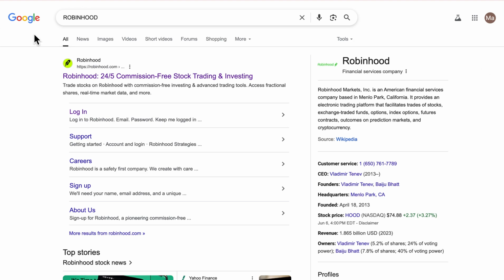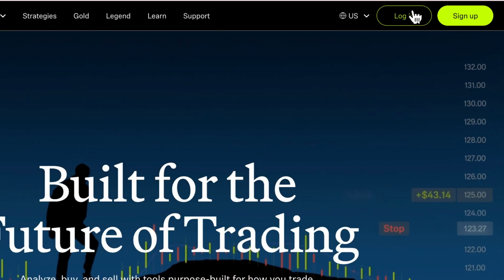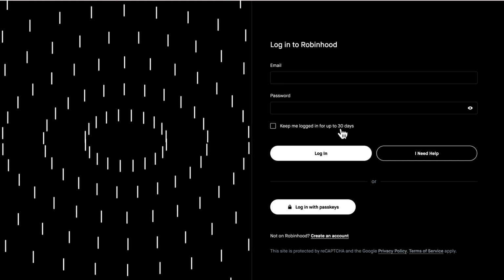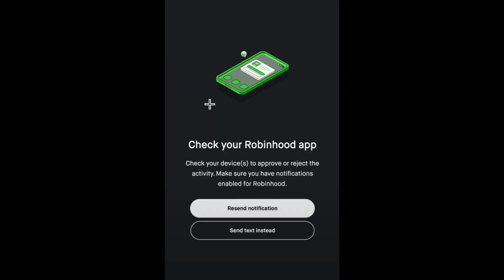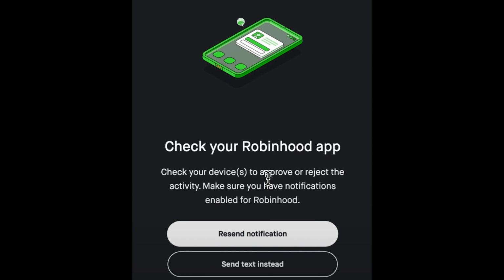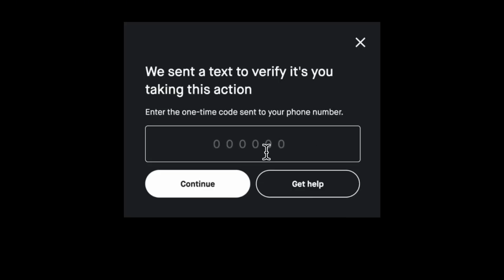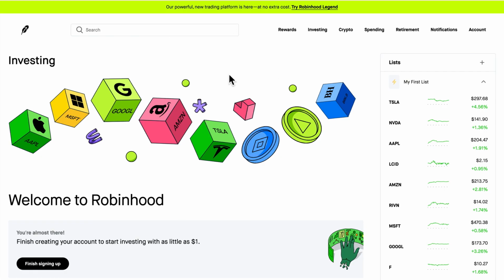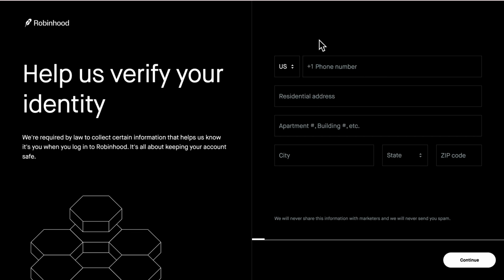How to Sign In/Log In to Robinhood Account | Pass 2 Factor Authentication (2FA) on Robinhood! - 2026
How to Log In to Robinhood (2025) | Pass 2FA & Fix Login Issues!

Description:
Struggling to access your Robinhood account due to 2FA or login errors? 🔐 In this quick 2025 guide, I’ll show you how to sign in securely, bypass verification hurdles, and troubleshoot common problems—so you can trade without delays!

✨ What You’ll Learn:
✅ Log in with email
✅ Pass 2FA (SMS, Robinhood app)
✅ Fix “login failed” errors

⚠️ Security Alert: Never share 2FA codes!

📱 Works On: Robinhood Web (2025)

SEO-Optimized Tags:
how to log in to Robinhood, Robinhood 2FA setup 2025, fix Robinhood login issues, Robinhood SMS code not received, authenticator app Robinhood, recover Robinhood account, Robinhood password reset, Robinhood app crashing on login, biometric login Robinhood, tutorials with sena, Robinhood security 2025, how to bypass Robinhood 2FA, Robinhood backup codes, why can’t I log into Robinhood, Robinhood support contact, best practices for Robinhood login, Robinhood web vs app login, how to enable face ID Robinhood, Robinhood account locked, secure trading tips.